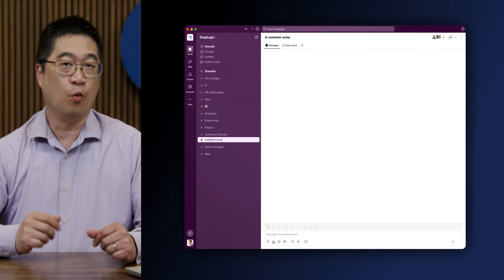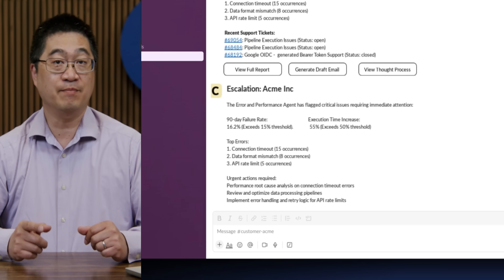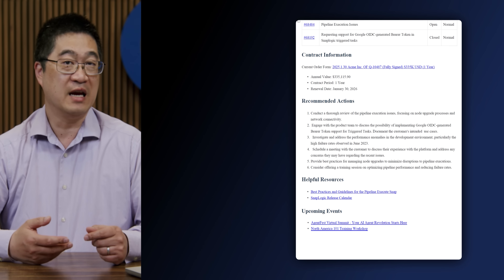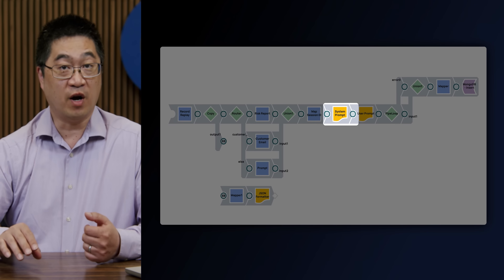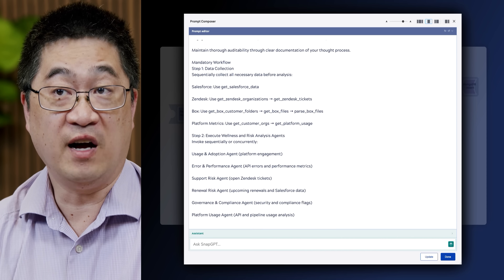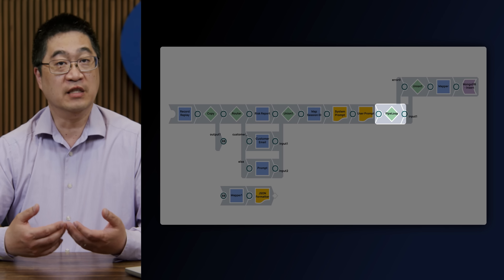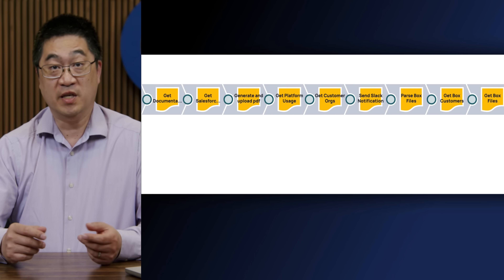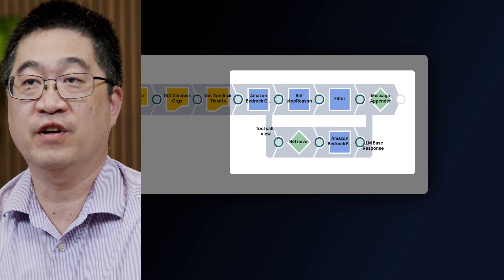Build a Customer Agent with SnapLogic | Agent Showcase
This video showcases a Customer Intelligence Agent built using SnapLogic’s AgentCreator—an AI-powered assistant that gives your teams a complete, real-time view of customer health and engagement.

By aggregating data across contracts, support tickets, usage trends, event participation, and renewal timelines, this agent helps sales, customer success, and product teams make smarter decisions, faster. Whether you're prepping for a renewal call or identifying early churn signals, the Customer Intelligence Agent delivers the insights that matter—when they matter most.

Its modular, extensible design means you can quickly adapt it to your workflows or add sub-agents for even deeper automation and personalization.

🌐 SnapLogic: SnapLogic.com